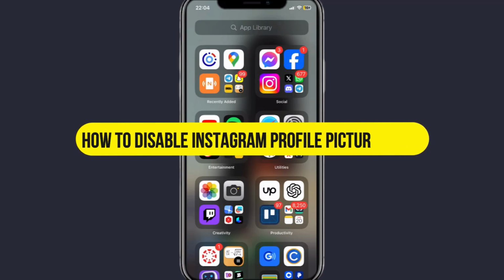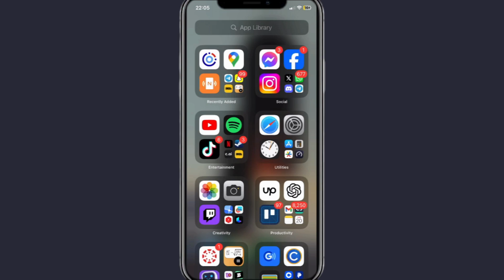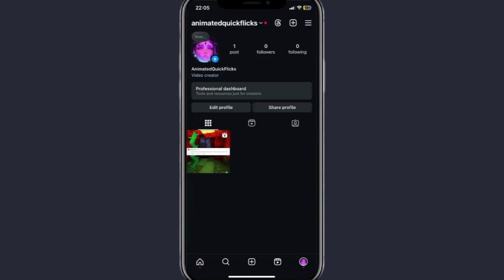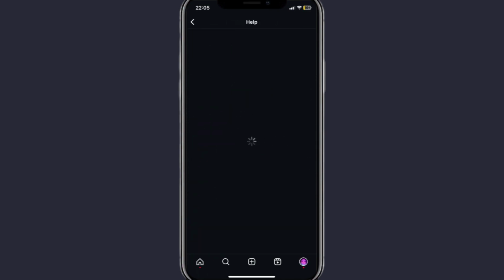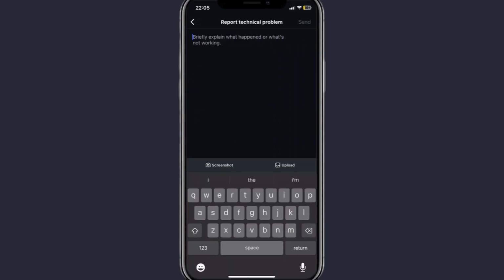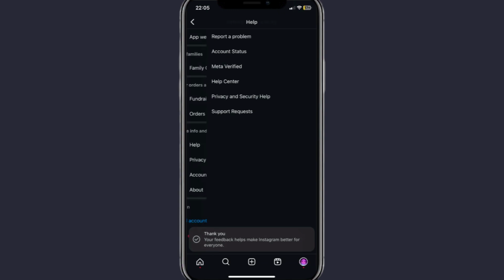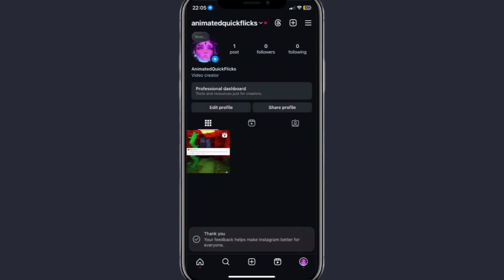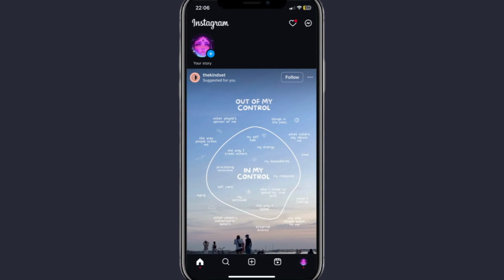How To Disable Instagram Profile Picture Zoom (2024) | Quick Guide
Struggling with the zoom feature on Instagram profile pictures? 📸 In this 2024 quick guide, we’ll show you how to disable Instagram profile picture zoom on your account, making sure your profile displays perfectly without unexpected zoom-ins. Whether you're using Instagram on iOS or Android, this easy-to-follow tutorial will guide you through the steps to turn off this feature.

In this video, you'll learn:

How to disable profile picture zoom on Instagram
How to adjust profile settings for a smoother experience
Tips to keep your profile optimized in Instagram's latest 2024 update
If you’ve been facing issues with zooming in on profile pics or just want a cleaner look on your profile, this video is for you. Stay ahead of the game with the latest Instagram settings and updates!